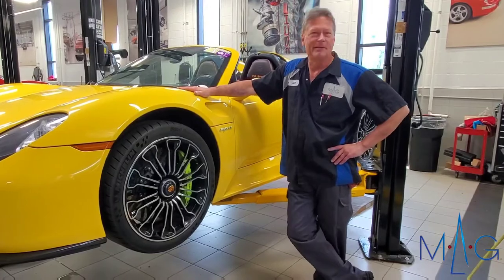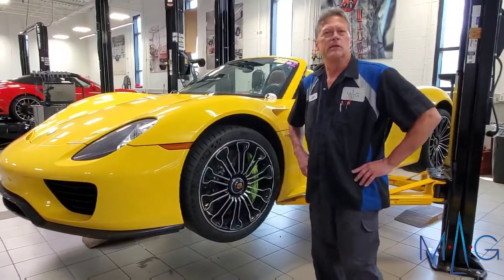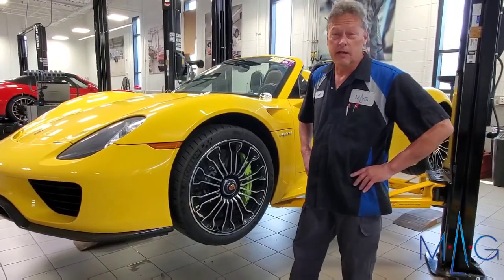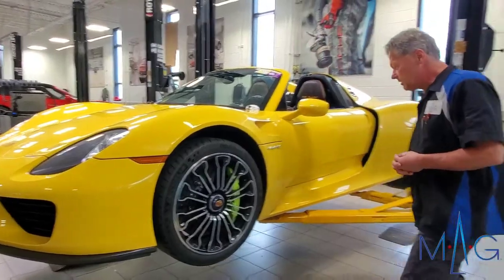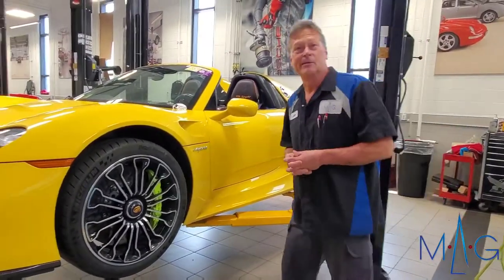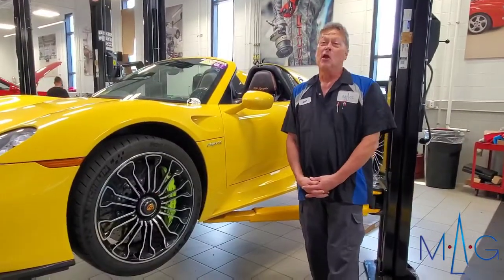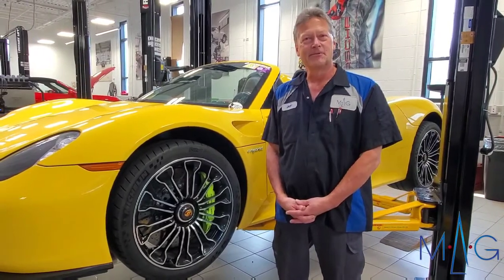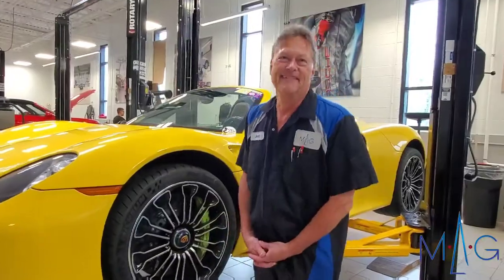Porsche Service - Interview with Jeff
Our Master Porsche Technician, Jeff Redd, in Porsche Dublin talks about how he helped one of our customers with their 918 Spyder.